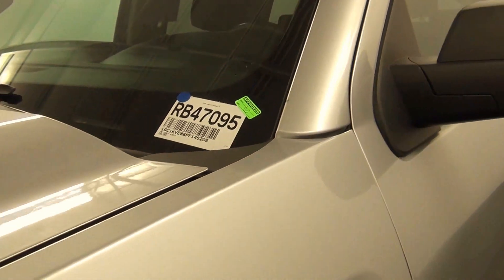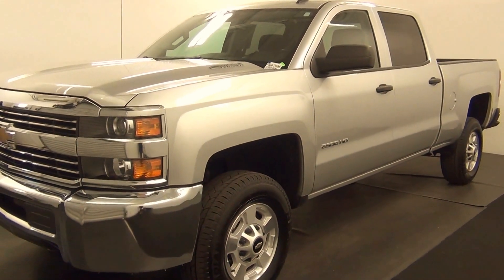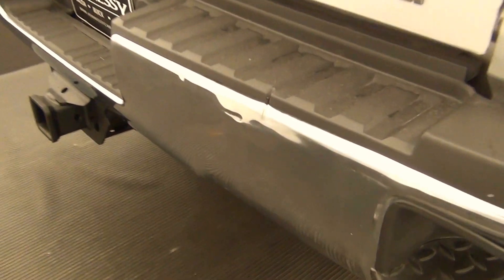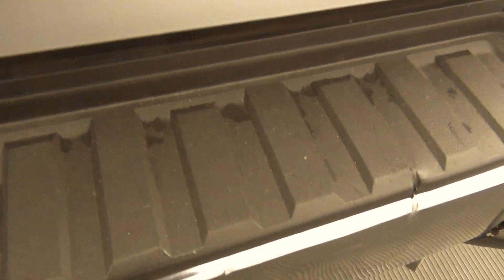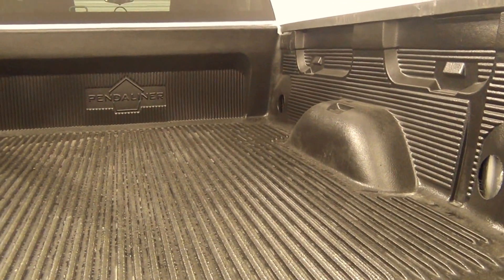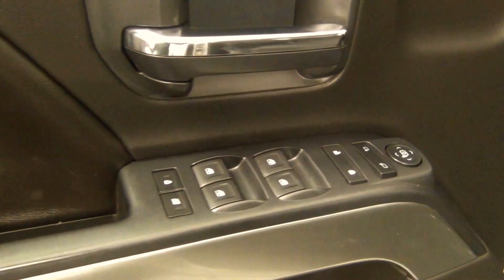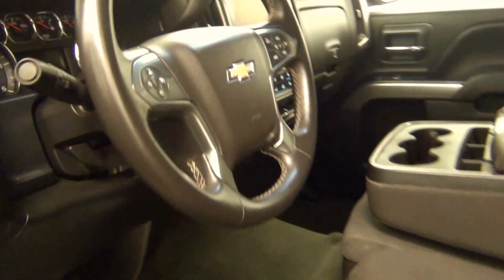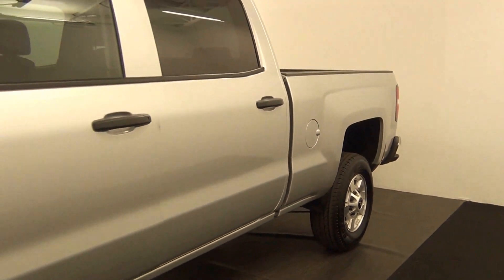Video Walk Around - 2015 Chevrolet Silverado 2500HD LT Crew Cab - Stock Number RB47095